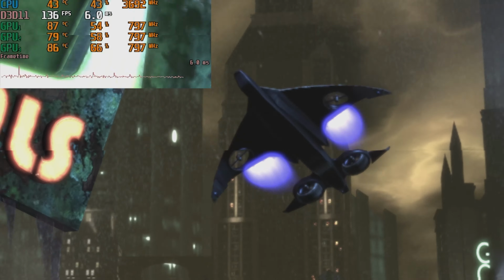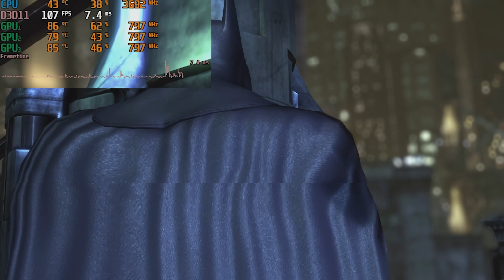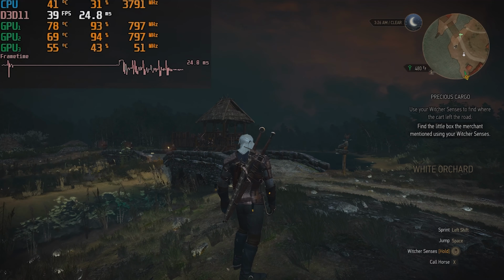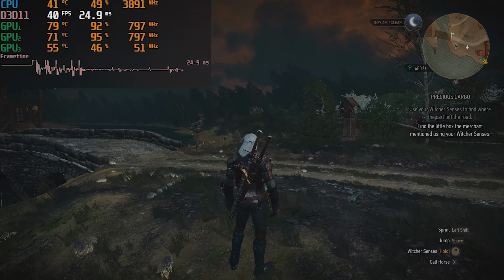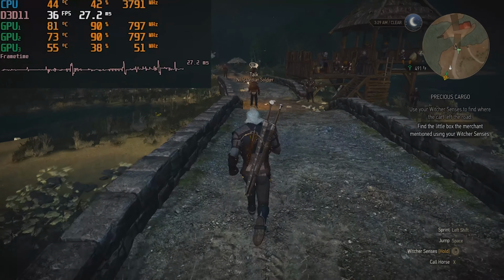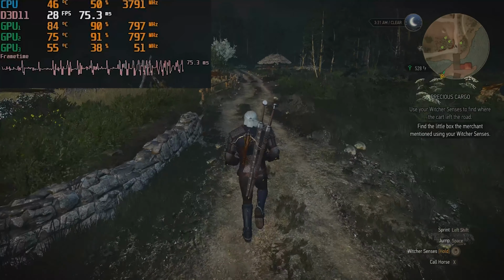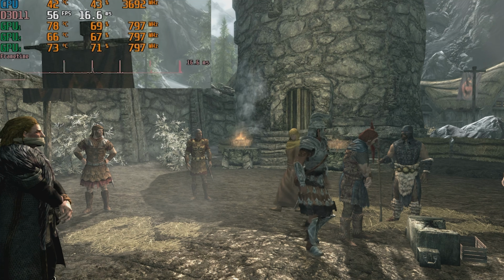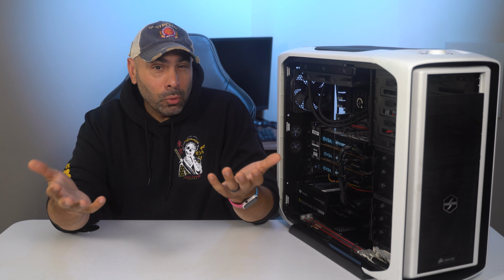$5000 Triple SLI System Build - From 2011!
I built a $5000 3-way SLI dream PC from 2011 to see if it still holds up in modern games. It was an adventure!

My Gear List:
CAMERAS -
LENSES -
AUDIO -
3Pod Orbit 4 Section Carbon Fiber Tripod